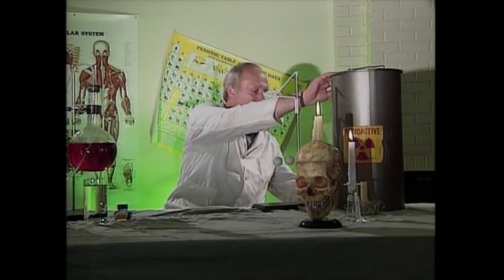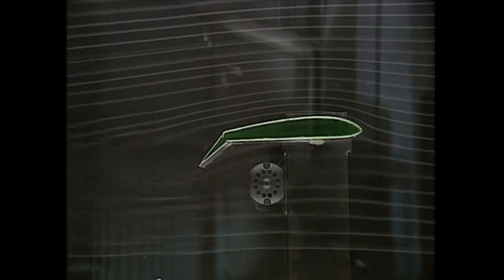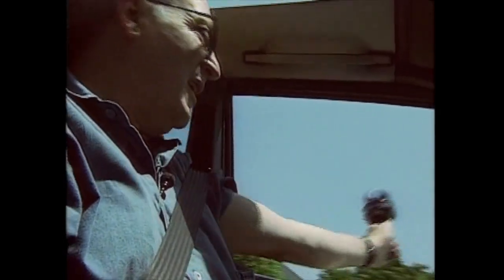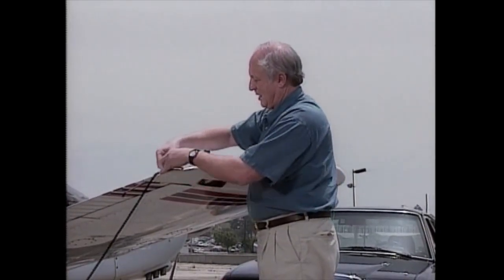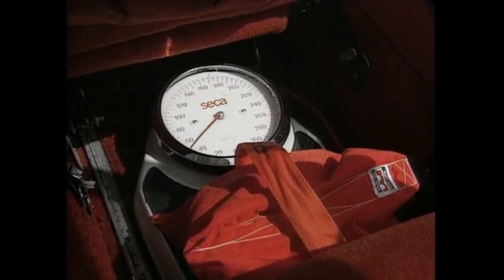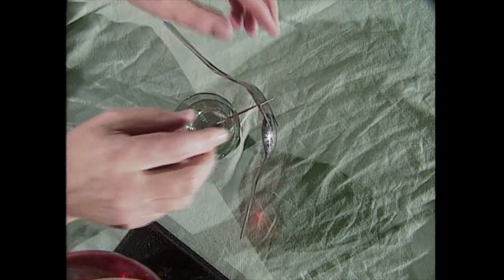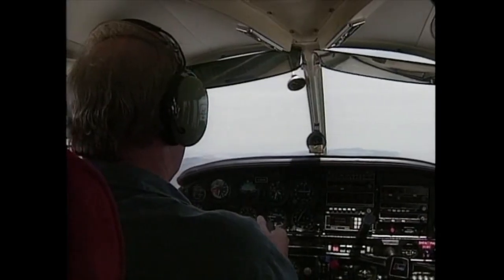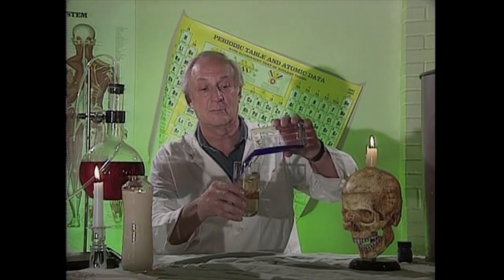How Aviation Things Work by Barry Schiff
Have you ever wondered how things in aviation really work? this video is both entertaining and informative.